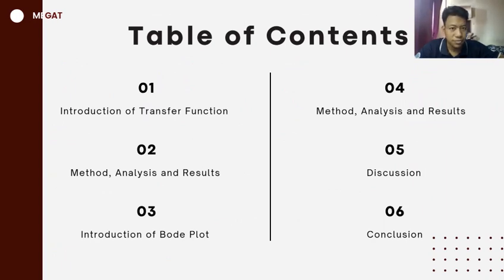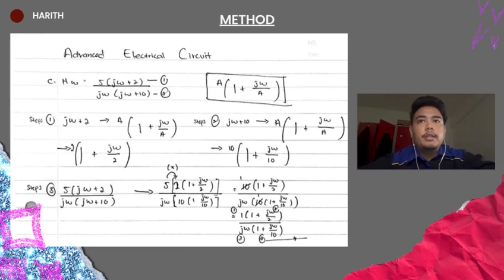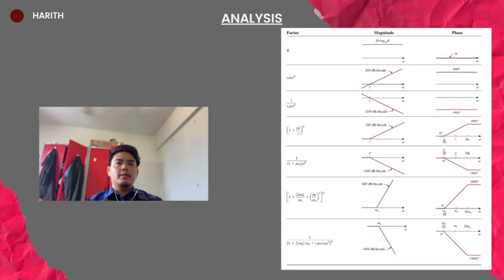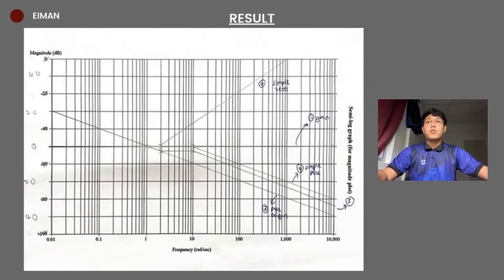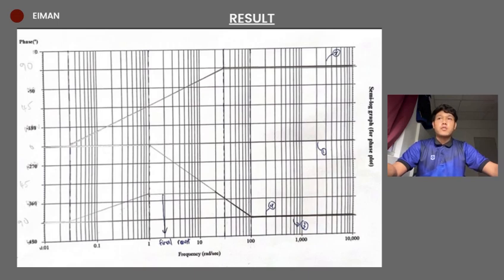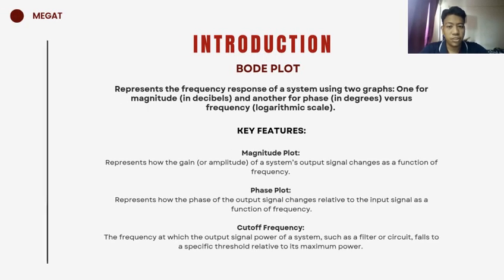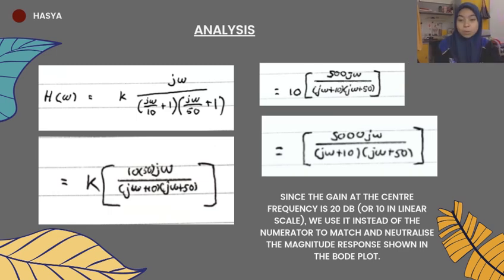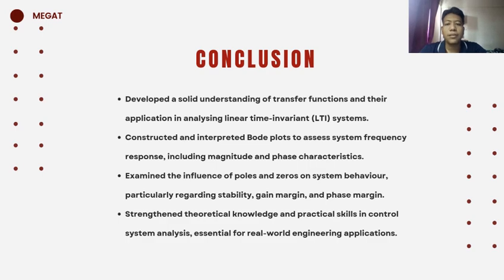BERT 1333: Advanced Electrical Circuit